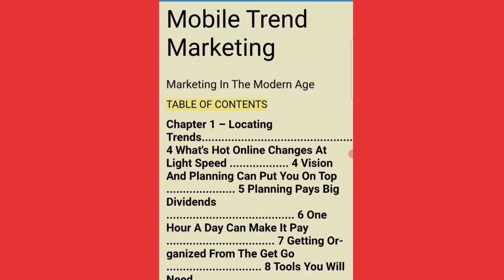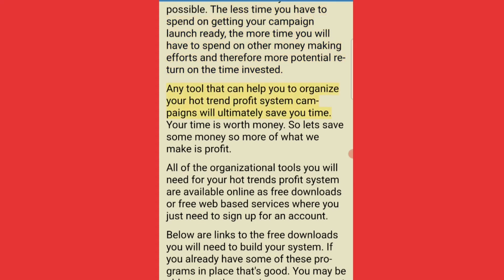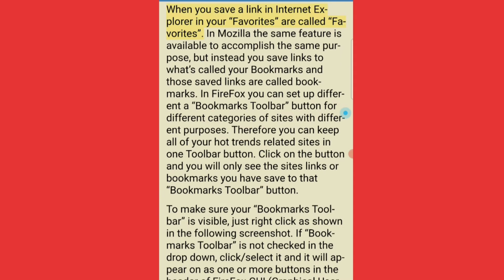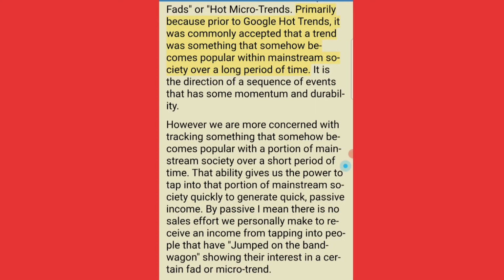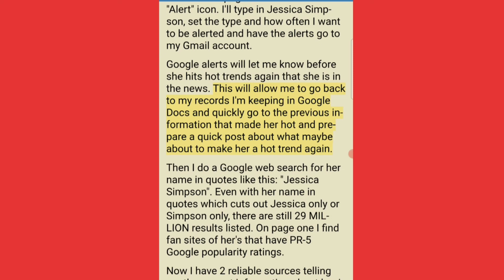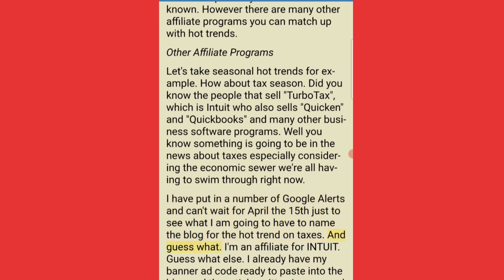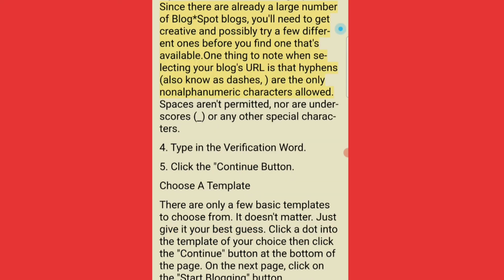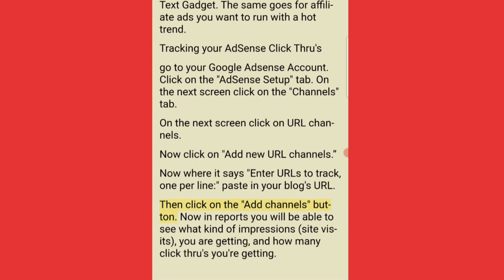Mobile Trend Marketing Marketing In The Modern Age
Mobile Trend Marketing

Marketing In The Modern Age

Chapter 1 – Locating Trends. 4
What's Hot Online Changes At Light Speed 4
Vision And Planning Can Put You On Top 5
Planning Pays Big Dividends 6
One Hour A Day Can Make It Pay 7
Getting Organized From The Get Go. 8
Tools You Will Need 9
The FireFox Web Browser: .9
Free Service Account's and Tools You Will Need 9
A “My GOOGLE” Account: .9
Login Database Tool 10
Use Gmail for all Your Hot Trends Projects E-mail 11
Organizing Your Trends System. 11
. 12
Browser Set Up 13
Setting Up FireFox .13
SEO for FireFox Add On 13
Google Tool Bar for FireFox Add On .13
Don't Get Carried Away .13
Now Set Up Your Bookmarks Toolbar .14
Hot Trends 16
Insights 16
Checkout Trends 16
Google Sets 16
Google Alerts 16
Loading Your Blogger Tab. 17
Staying Organized. 18
Always Be Prepared To Take Advantage 19

It's More Than Just Record Keeping. 20
Chapter 3 – Using Google. 22
What Are Hot Trends?. 22
Chapter 4 - Research. 25
Picking A Hot Trend 25
How HOT is the trend? 25
When or If the Trend has Peaked 25
Can It be Monetized? 26
How long is the hot trend likely to stay hot 26
Researching Hot Trends Attitude 28
How You'll Make Money with Your Hot Trend Blog. 29
Pay Per Click Systems. 30
Ebay. 31
Blogging A Hot Trend. 36
Hot Trend Blog Content. 37
Your Blog Post - Entering Your Post .38
Nothing Fancy 40
Setting Up PPC And More 41